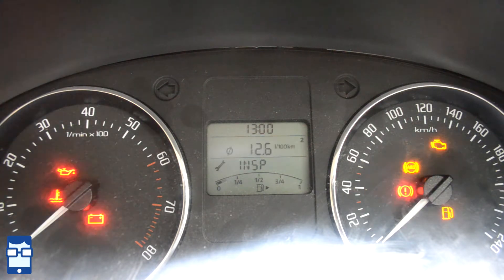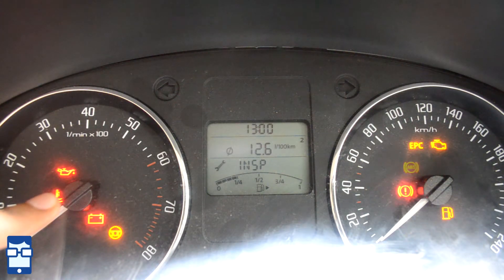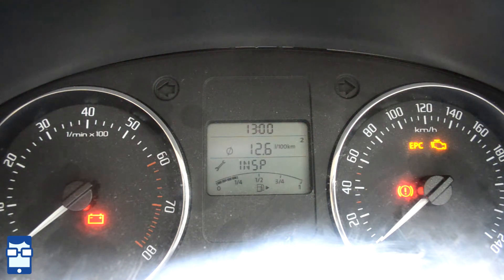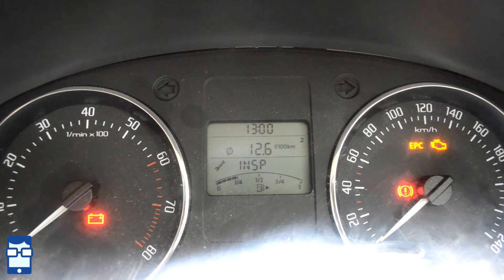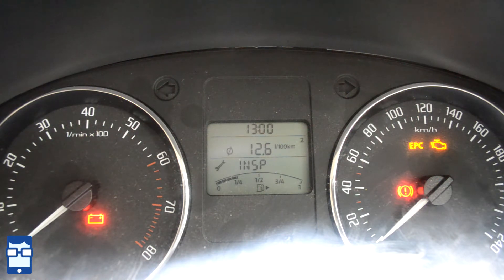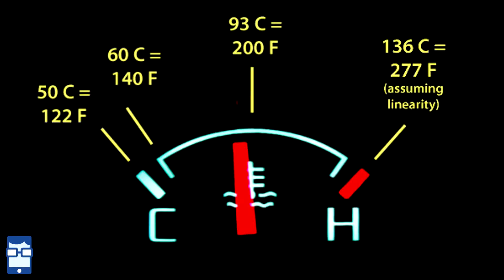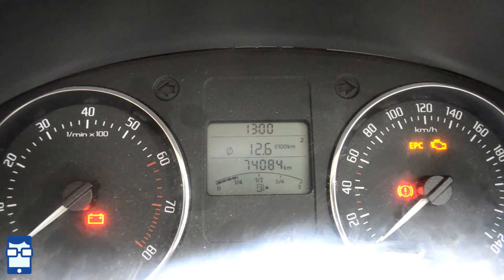Basic Warning Lights in a Car!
Hey guys!

In this video I have described the basic warning lights which are found in your car!